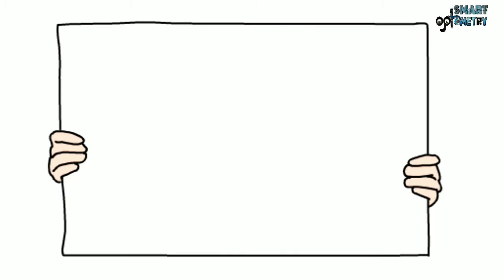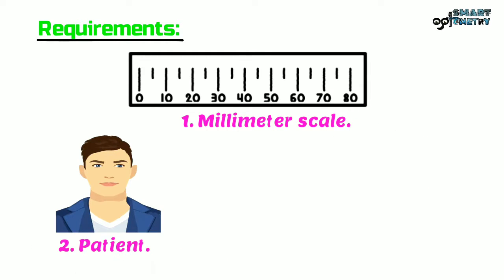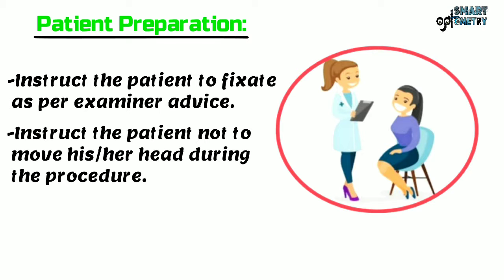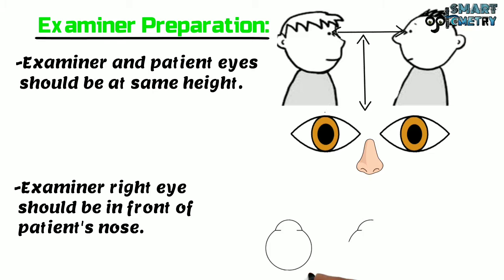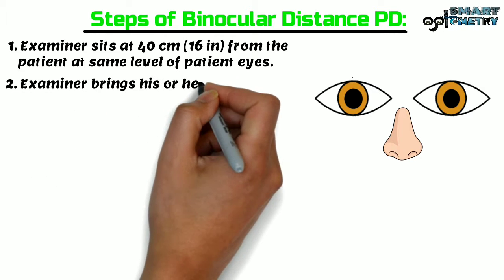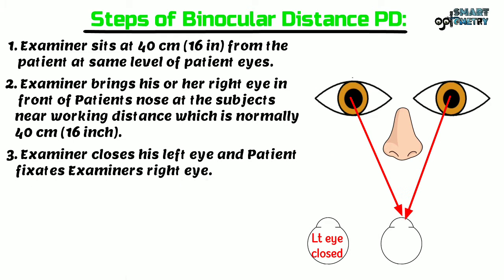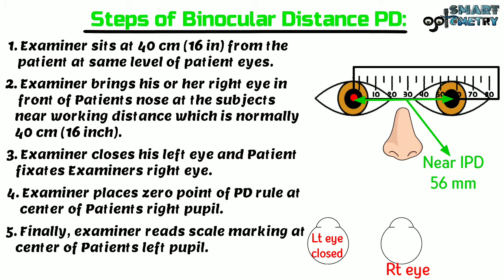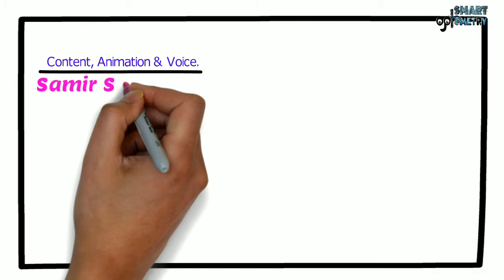Near Inter Pupillary Distance Measurement.